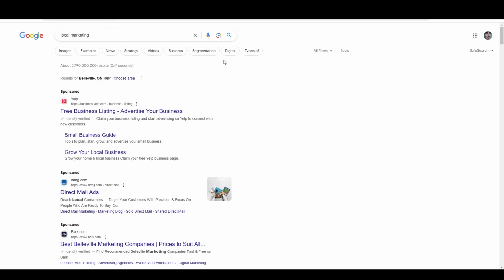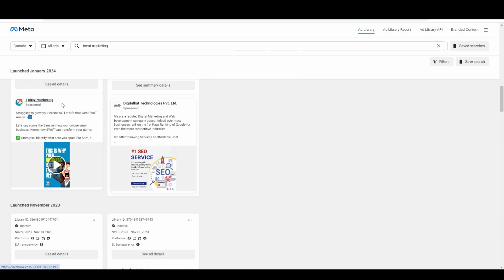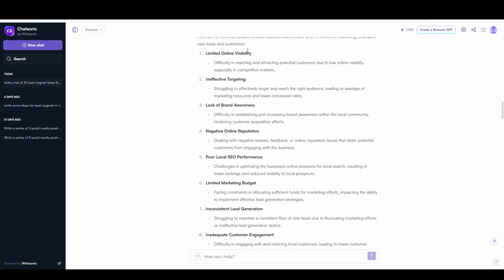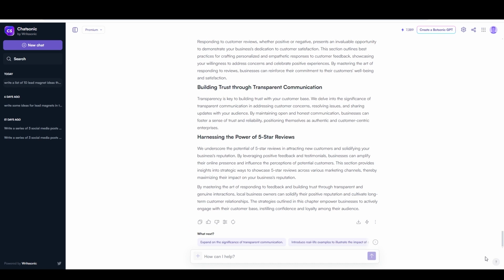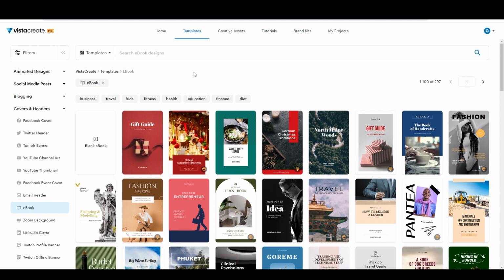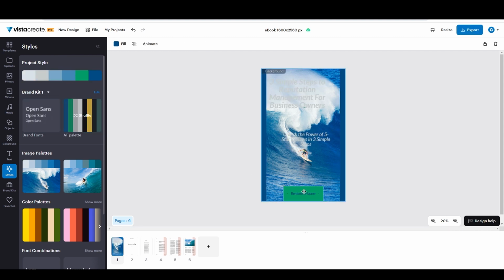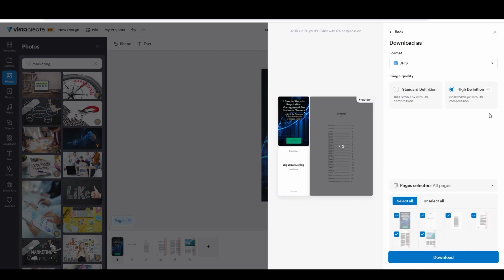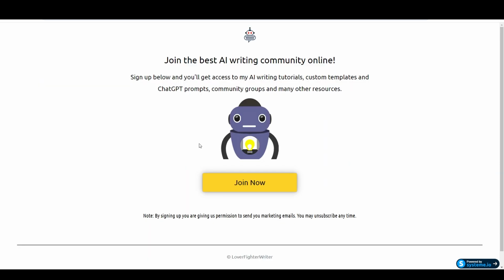Unlimited Lead Magnet Ideas With PLR and Free AI Software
Watch how easy it is to generate infinite lead magnet ideas with free software.

00:00 How easy it is to generate lead magnet ideas
00:59 Types of lead magnets
02:11 Free AI writing software (10K words per month)
03:01 Simple ways to get lead magnet inspiration
04:59 Generating and writing eBooks with AI tools
07:49 Create a lead magnet cover and PDF with free software
11:10 Copy my lead funnel for free

In this video I demonstrate how to use PLR content and a free AI software to come up with an endless supply of lead magnet ideas. This is a game-changer for anyone looking to build their email list or attract more leads for their business.

The tools we use in this powerful strategy include free design software, a sales funnel builder, a PLR website, and more. Use the links above to get free access to all of them.